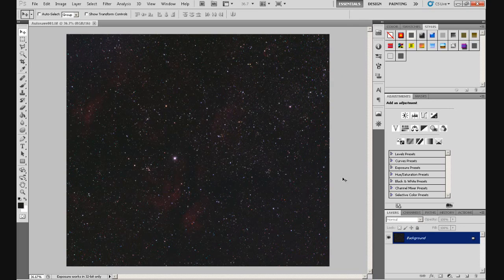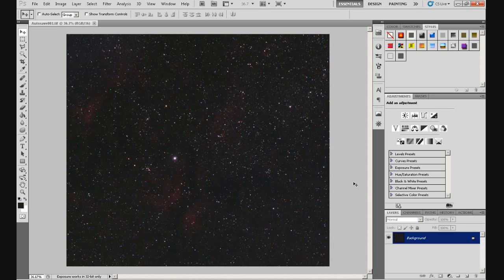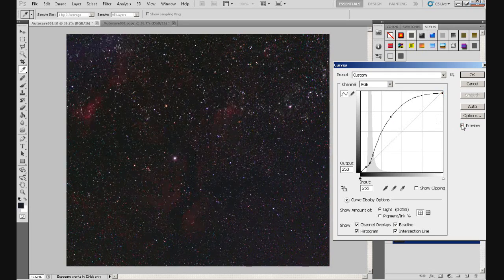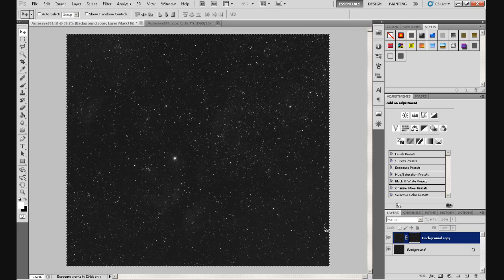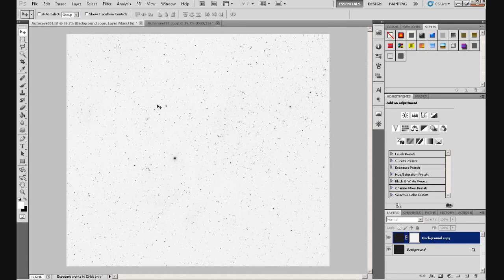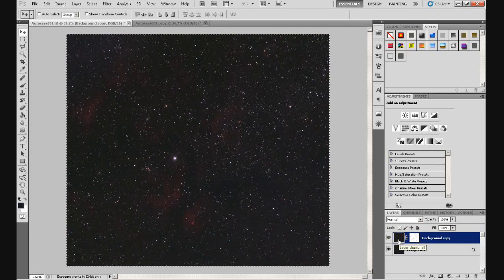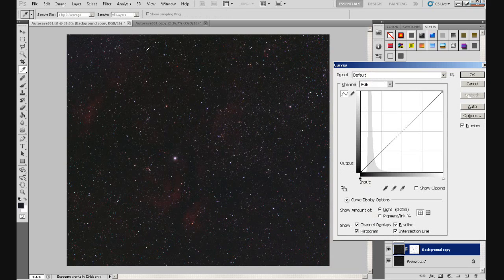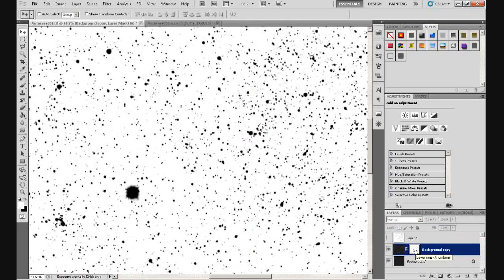Astrophotography: Star control using Star Masks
This is a tutorial on using Star Masks in Photoshop, a useful technique to keep those infernal stars under control!